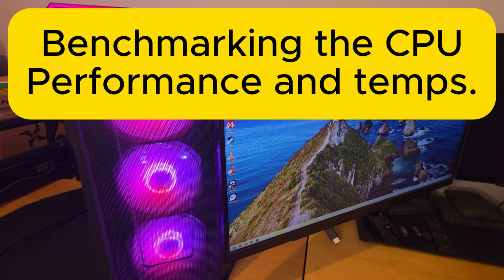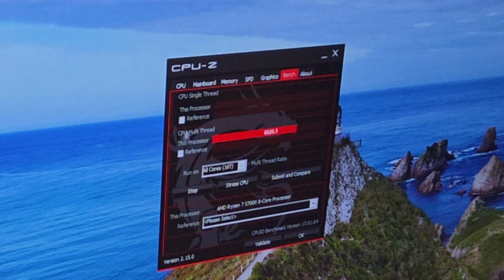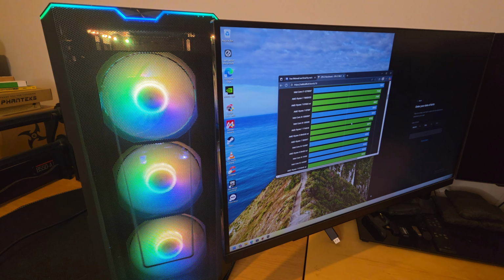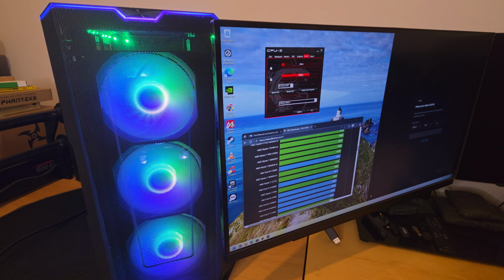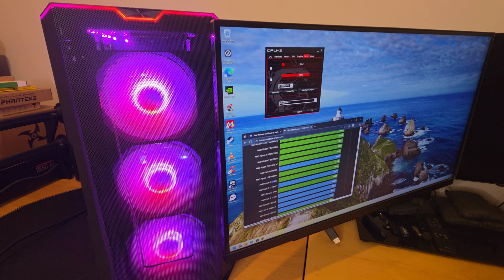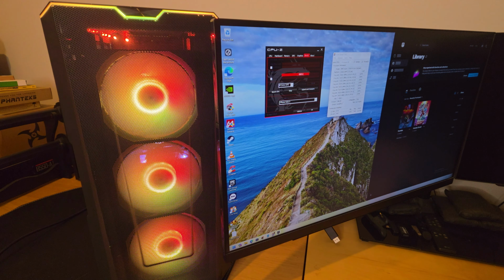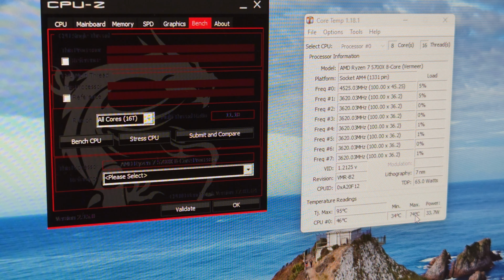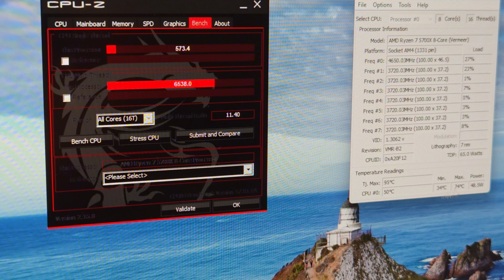Gaming PC Benchmarks! Ryzen 7 5700X + RTX 2070 SUPER | Superposition & CPU-Z Test for Sale!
🔥 PC FOR SALE! Performance Benchmarks & Build Overview: Ryzen 7 5700X + RTX 2070 SUPER 🔥

This video provides a transparent look at the performance of the custom-built PC currently for sale. We run the CPU-Z benchmark for the AMD Ryzen 7 5700X and the popular Superposition stress test for the ASUS ROG Strix RTX 2070 Super to confirm stable and reliable gaming/creator performance.

Interested in buying? Check out the full listing by clicking the link in the comments.

⚙️ Benchmark Results Featured in Video
CPU-Z Benchmark: [Mention the specific CPU-Z score or a key takeaway about multi-core performance]

Superposition Benchmark (1080p EXTREME):

Score: 5982

Confirmation of stable, no-overclock performance.

🖥️ System Highlights (Optimized for Gaming & Creation)
This PC is professionally built with clean cable management and optimized airflow (Phanteks G500A mesh case + Peerless Assassin 120 SE cooler). It's fully optimized and ready to plug-and-play with Windows 11 Pro activated.

CPU: AMD Ryzen 7 5700X (Brand New, 8 Cores/16 Threads)

GPU: ASUS ROG Strix RTX 2070 Super (Triple-fan cooling, excellent for 1440p gaming)

RAM: 32GB Corsair Vengeance LPX 3600MHz (High-speed for multitasking and editing)

Storage: 2TB Total NVMe/HDD Storage (Includes a 1TB Crucial P310 NVMe SSD - Brand New)

PSU: Corsair RM850x 80+ Gold (Premium, reliable power supply)

🎮 Pre-Installed Games (Hassle-Free Access)
This system comes with premium offline games pre-installed and tested for smooth performance. A dedicated local account is set up for immediate, hassle-free use—no personal logins required!

Examples: Red Dead Redemption 2, Marvel’s Spider-Man 2, God of War (2018), The Witcher 3, and more.

Don't just take my word for it—watch the benchmarks and see the performance!